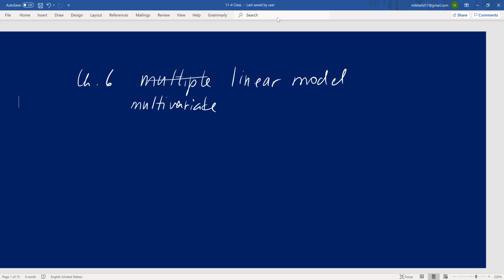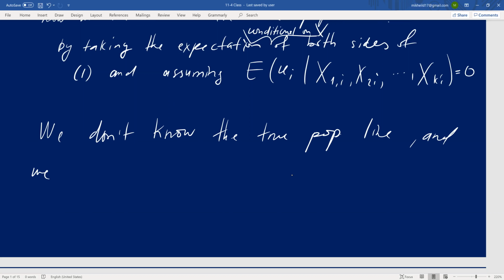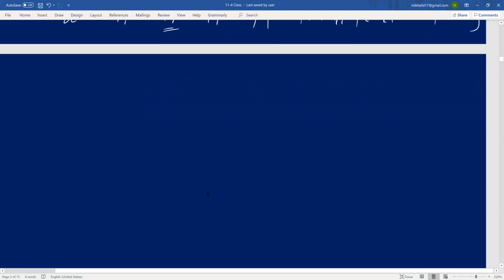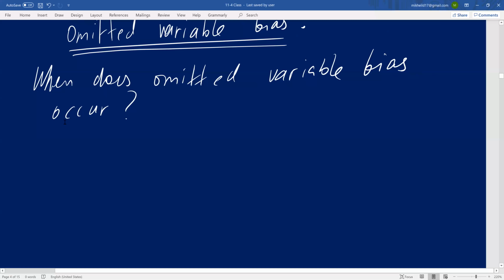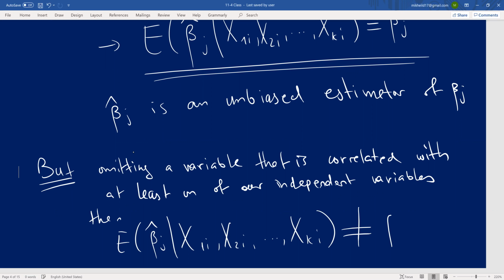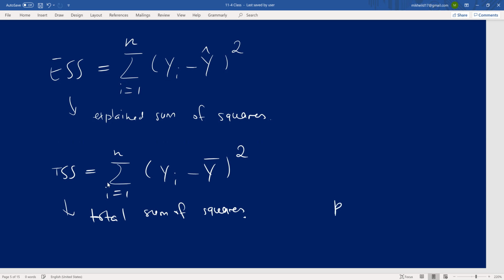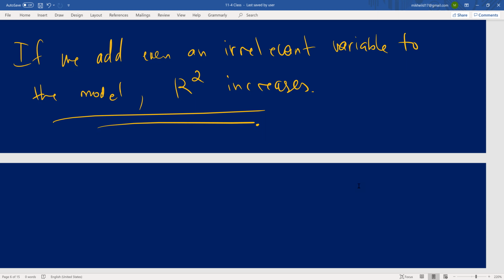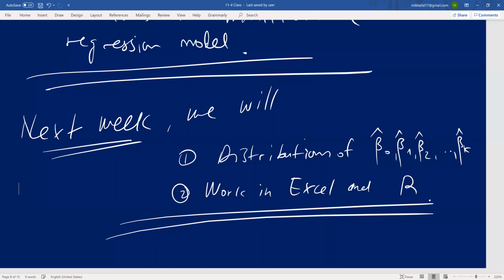ECO 4000 - Lec 14